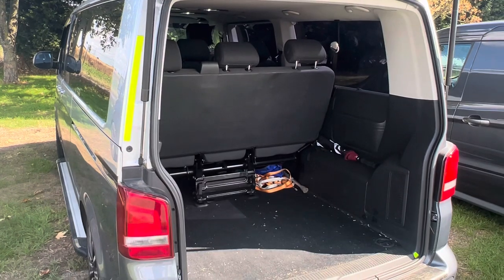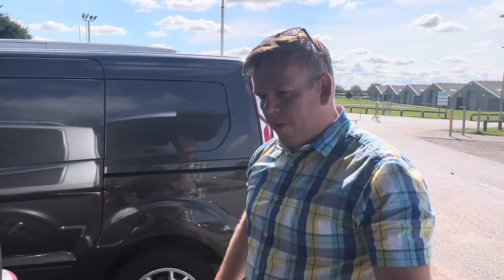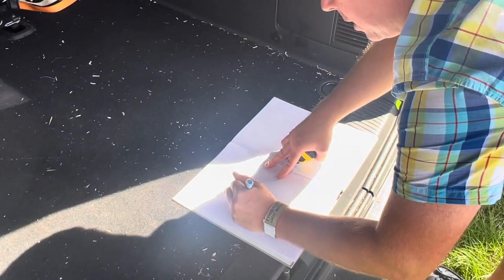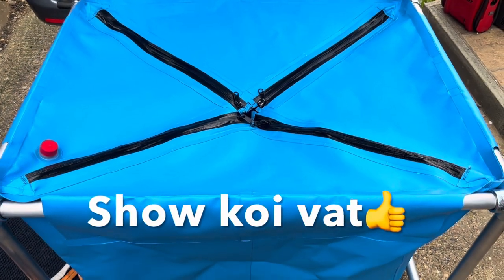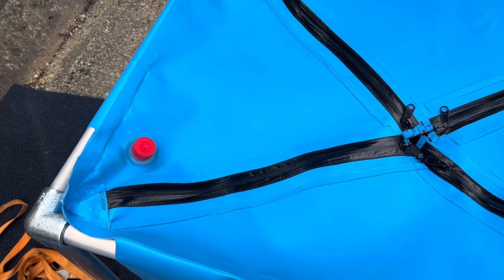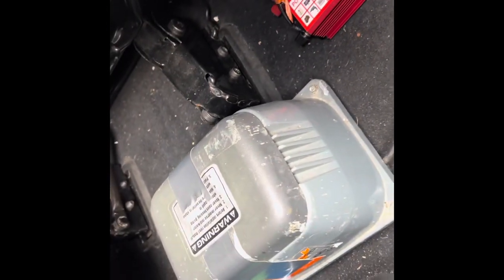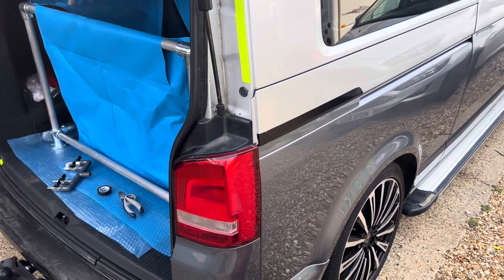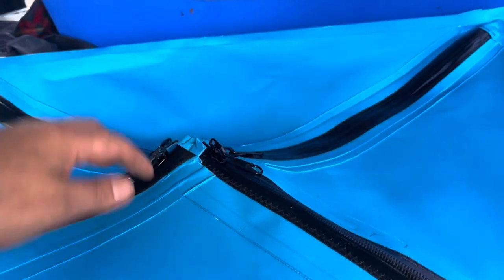Show koi vat 👍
Sorted vat to transport koi to shows. Great bit of kit and koi seem to like ot as well 👍😇👍

Wich is a plus. 😂